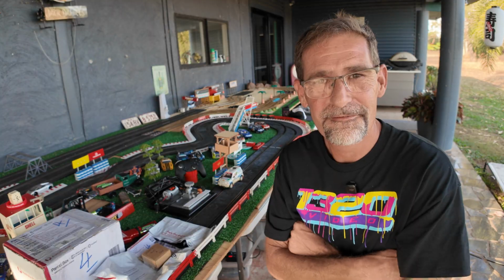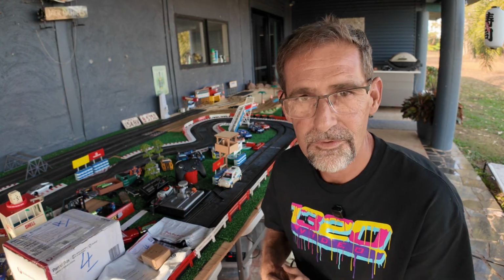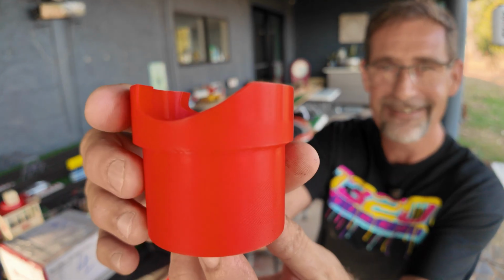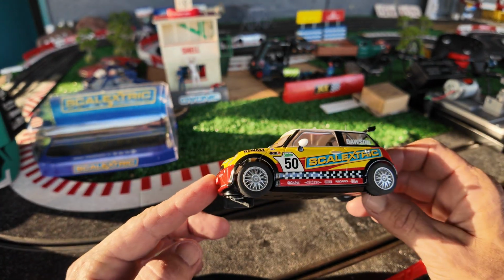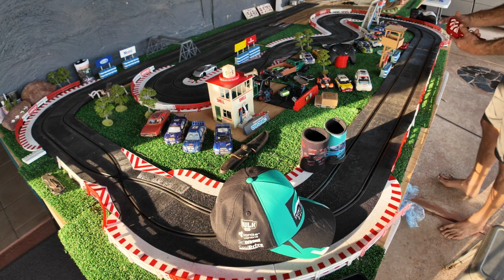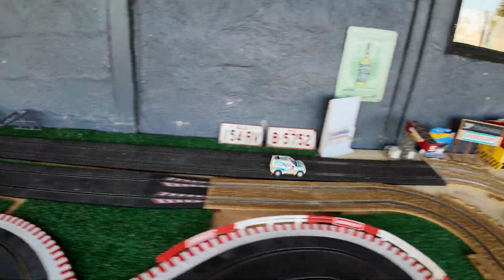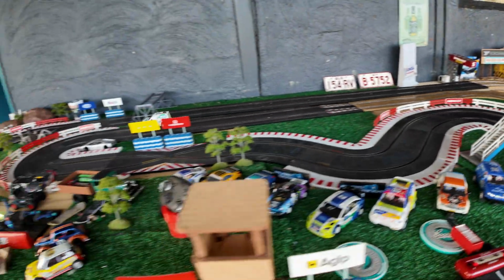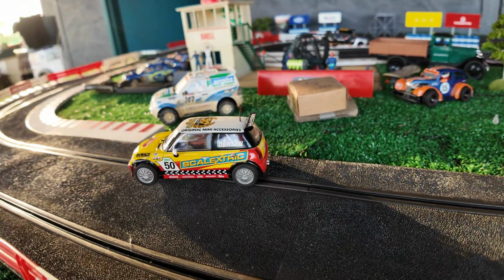Scalextric Mini Cooper & Ninco Repaired..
Today i unbox a lovely Scalextric Mini Cooper...
Also i have repaired the Ninco Pajero Argos Edition
The last giveaway winner has made contact... congratulations to Eastern Plains Slotcars..
Tony Drony...